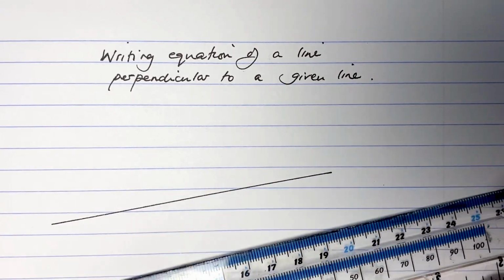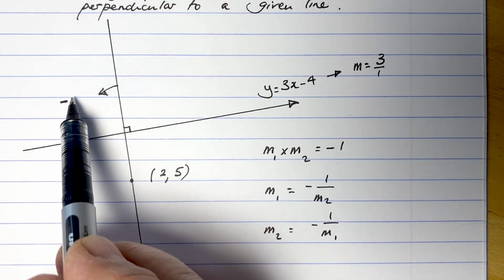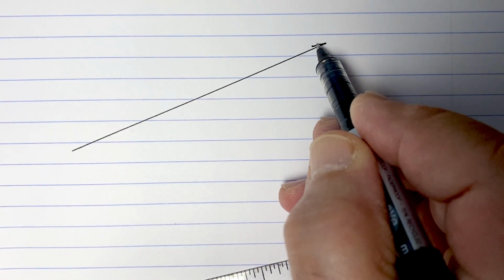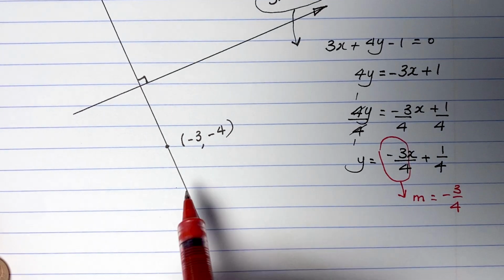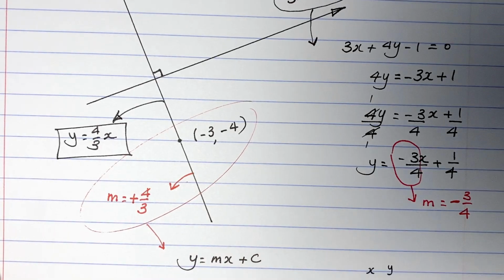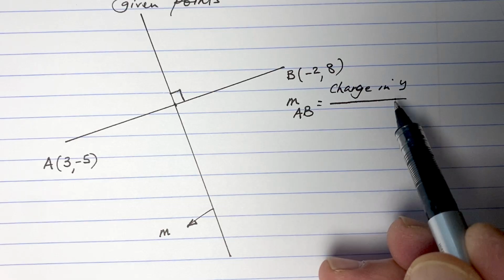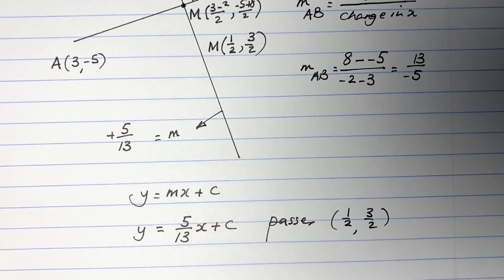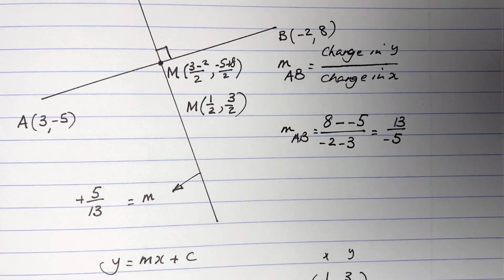How to Write the Equation of a Perpendicular Line | GCSE Maths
Struggling to find the equation of a line that is perpendicular to another line? This video explains everything step by step so you can understand it clearly and solve problems with confidence.

In this lesson, you will learn:

• What perpendicular lines really mean
• How to find the gradient of a perpendicular line
• How to use this to write the equation of a new line
• Step-by-step worked examples with full explanations

Every step is explained clearly, so even if this topic feels confusing right now, it will start to make sense as you follow along.

Perfect for GCSE Maths students who want to improve their understanding of straight-line graphs and equations.

By the end of this video, you’ll be able to write equations of perpendicular lines quickly and accurately.